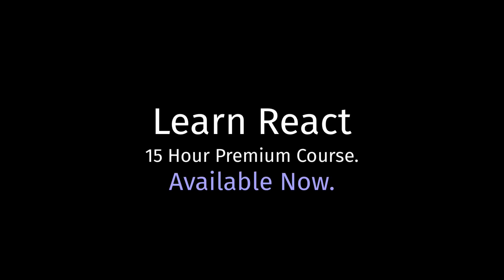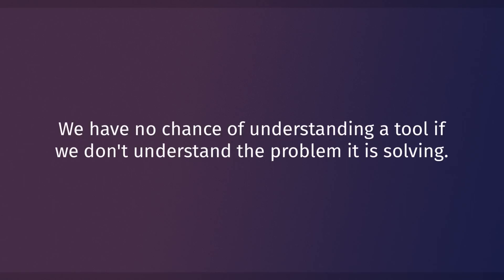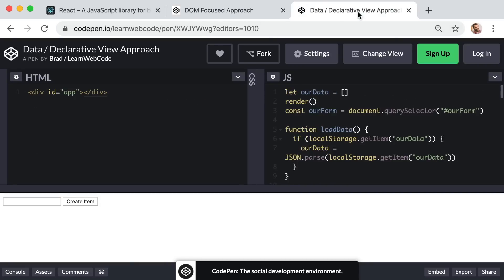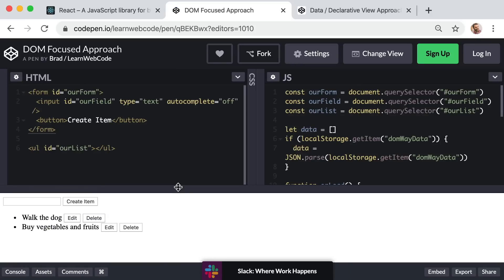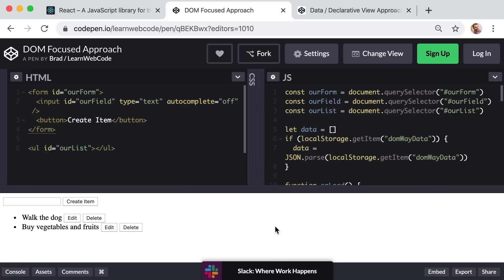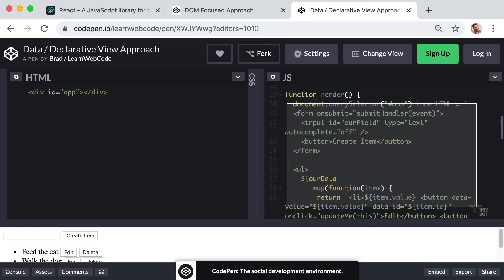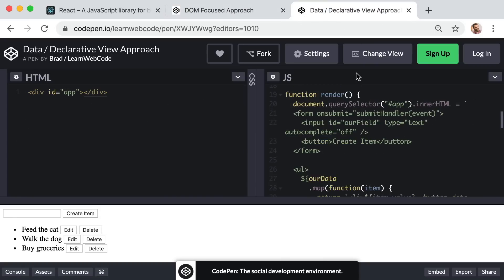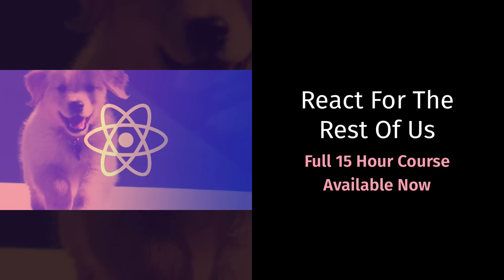React For The Rest Of Us: The 10 Days of React JS (Day 1)